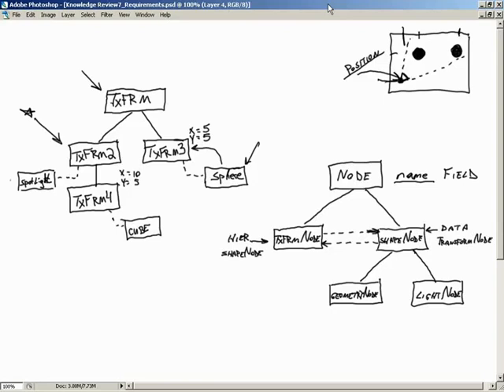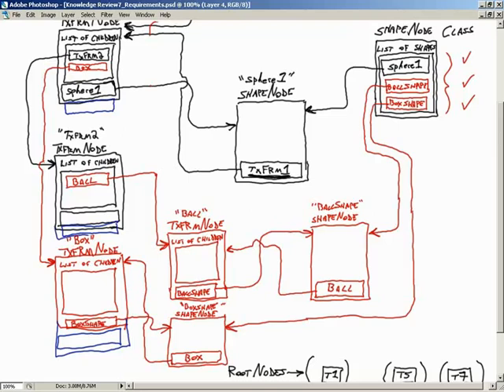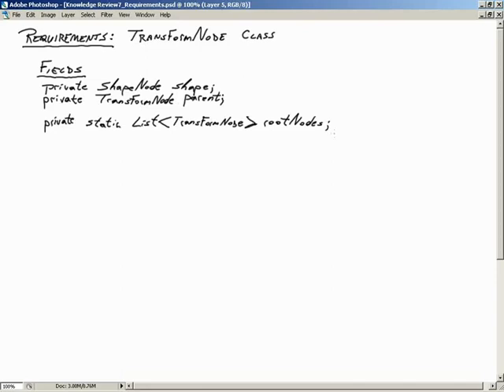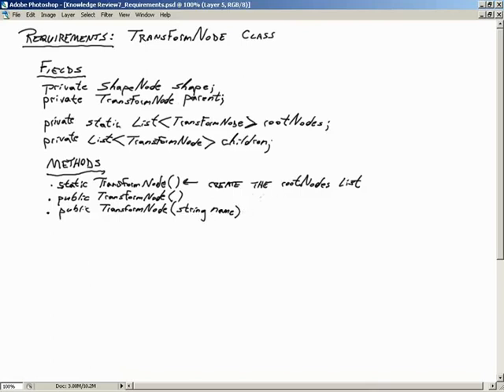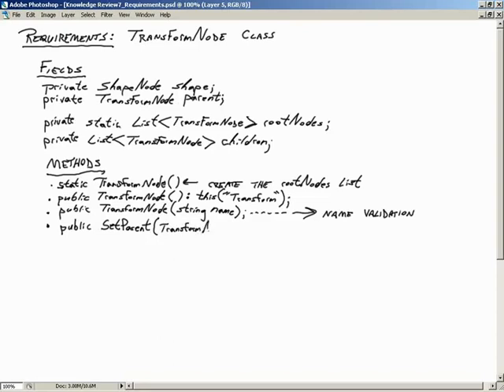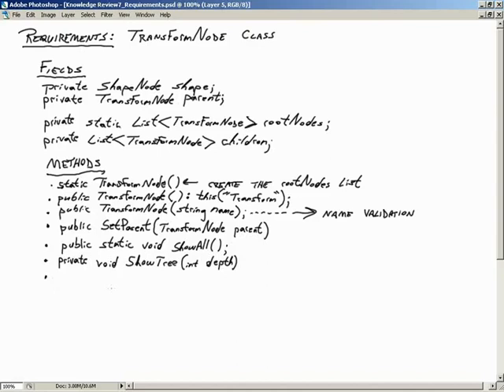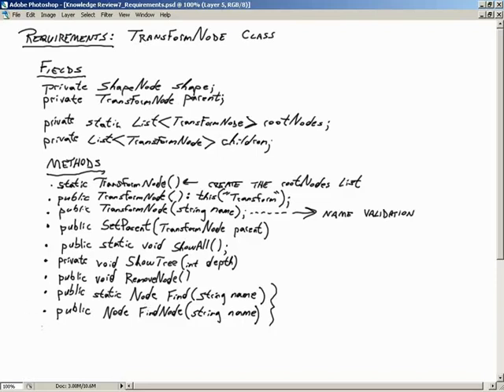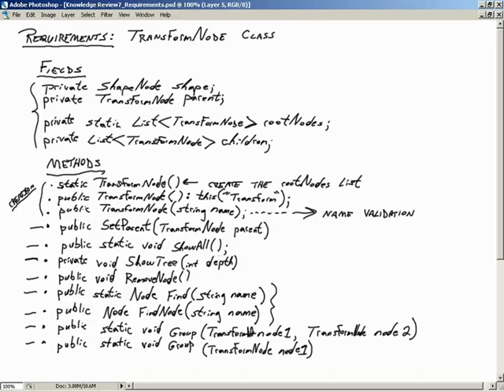🔴 Transform Node: Requirements • Directed Acyclic Graph • XNA and C# Game Dev • MonoGame • (Pt. 33)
Learn XNA (MonoGame) C# Programming - Directed Acyclic Graph - Transform Node: Requirements.

This video discusses the requirements of the transform nodes for the DAG.